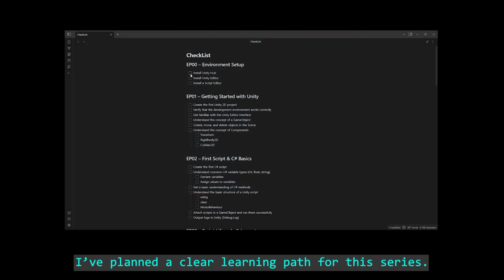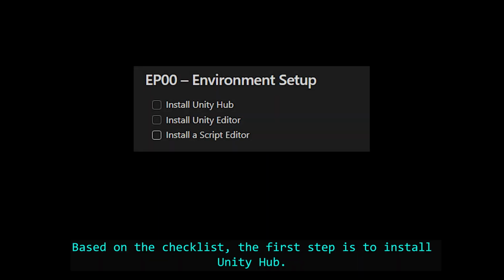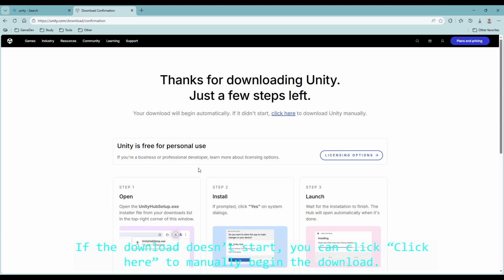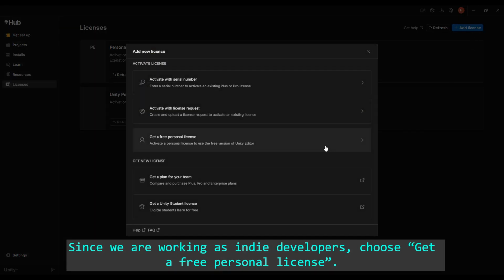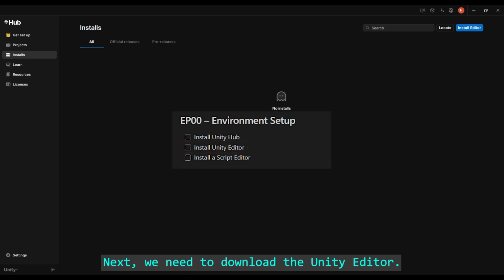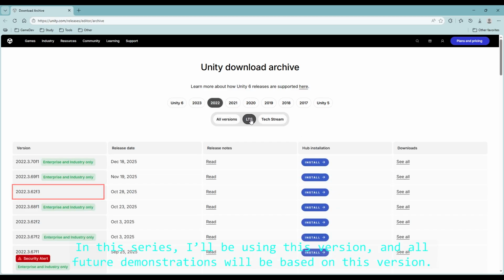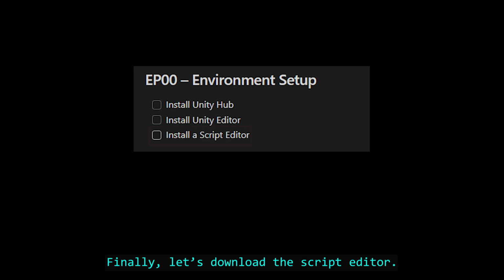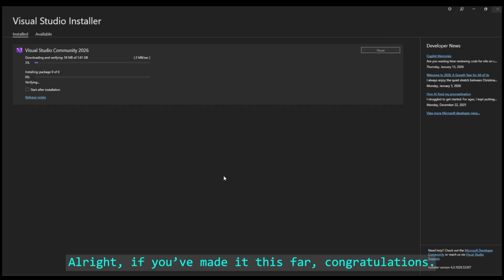EP00: Making a Basic 2D Action Game in Unity – [Environment Setup]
This video is part of a series where I build a basic 2D action game in Unity from scratch.

📌 Progress checklist and project notes:
Search "EvanIndieDev/2D_Action_Basic_UnityProject" in github.
(Note: The checklist may be adjusted, expanded, or refined as the video series progresses, in order to better reflect the actual teaching flow and improvements made along the way.)

🎨 Assets used in this project are from free or properly licensed sources and will be credited when applicable.

🔊 Voice-over in this video is generated using AI.

0:00 Display Game
0:25 Intro
2:14 Download UnityHub
3:00 Setting UnityHub
4:21 Download UnityEditor
5:50 Download Script Editor
6:33 End